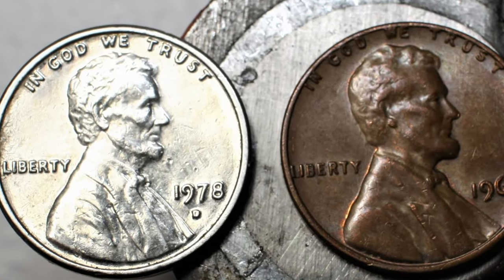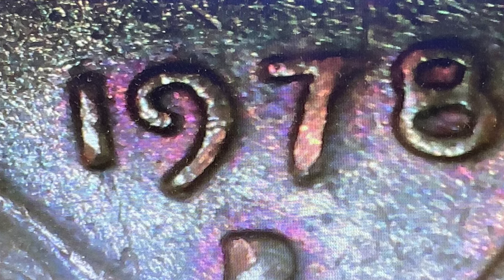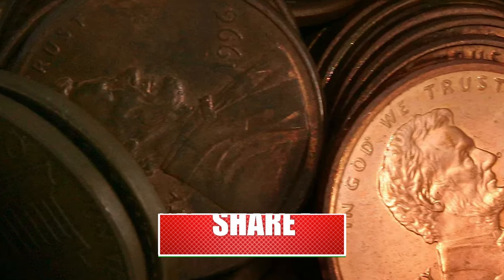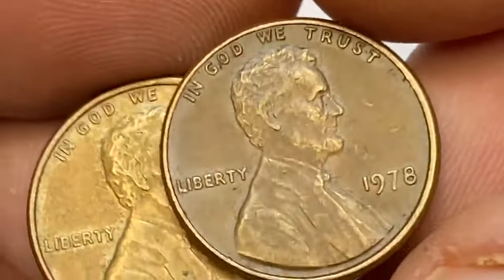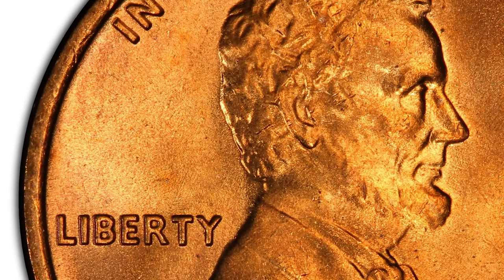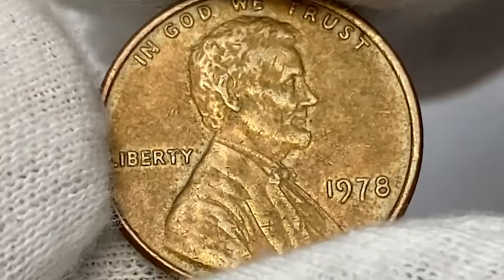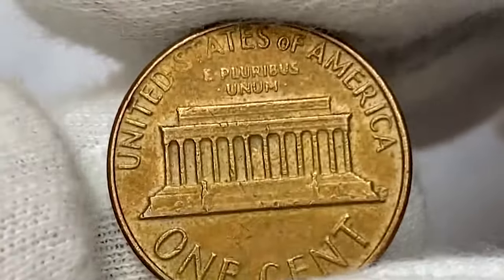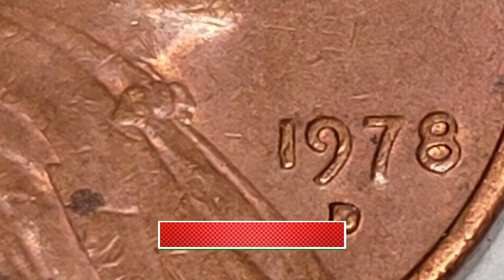1978 SUPER RARE PENNIES WORTH MONEY - LINCOLN PENNY COINS TO LOOK FOR!!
Discover the 1978 super rare pennies worth money - Lincoln penny coins to look for! Find out how valuable these coins can be in this exciting video!